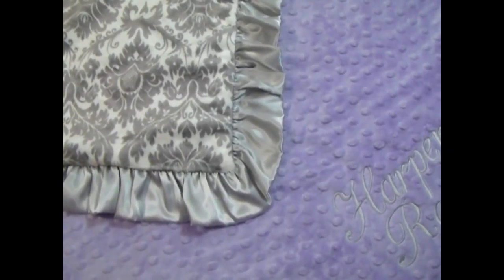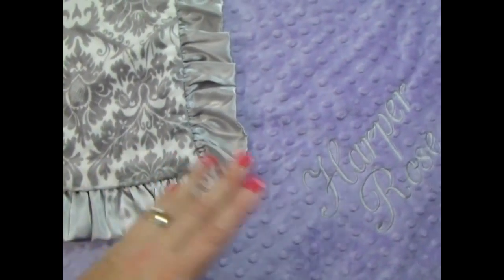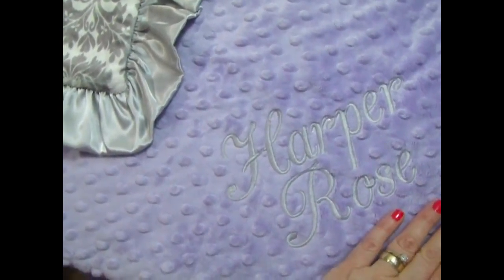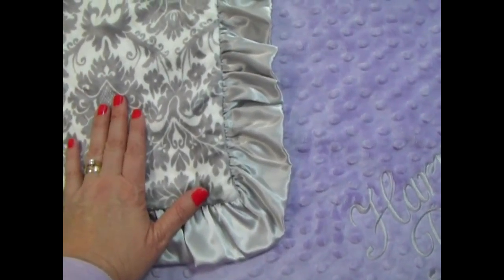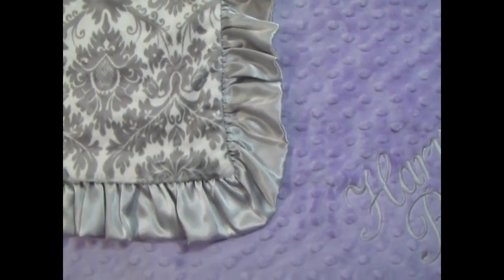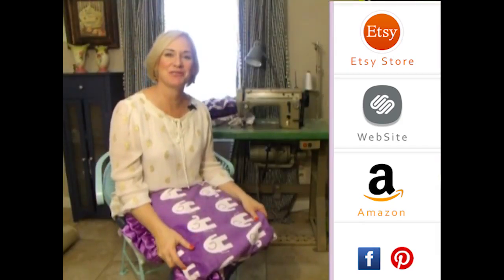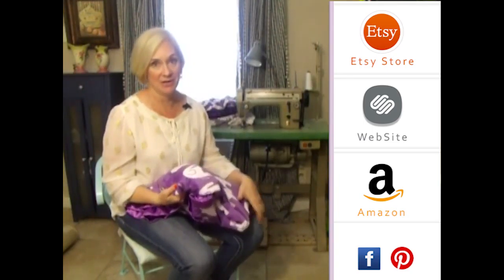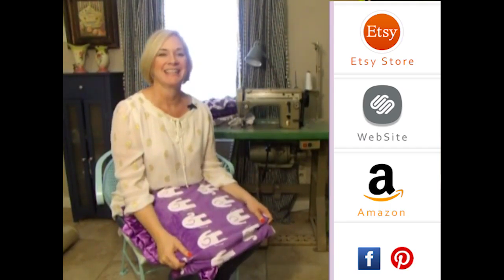Personalized Silver Damask Lavender Dot Gray Ruffle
100% Handmade - We use the finest materials available, choosing carefully our embroidery machines, picot edge and sewing machines, as well as our suppliers.  It takes time to collect the best vendors, from the bobbins to the thread we use in the embroidery, the things that will not even be seen in the end, you can rest assured we have put much effort into the search.  Our minky line is Korean Minky - not the minky you can purchase off the shelves at a fabric store.  Korean minky is thicker, and will stand the rigorous stresses of belonging to a toddler.